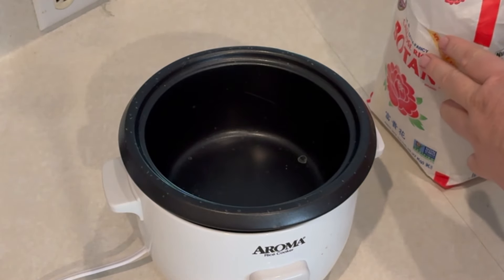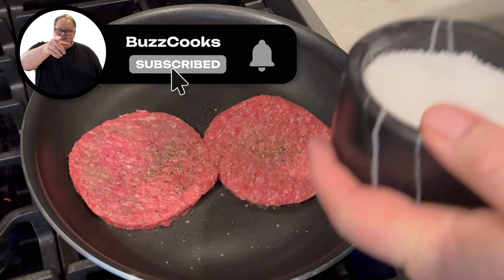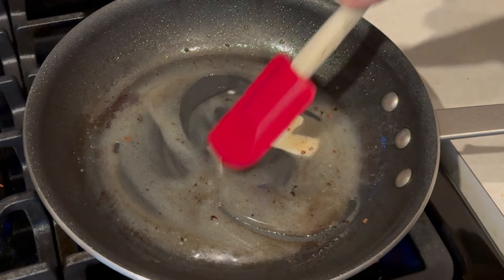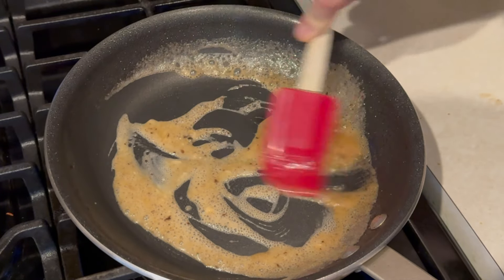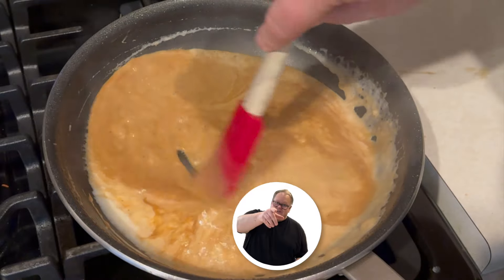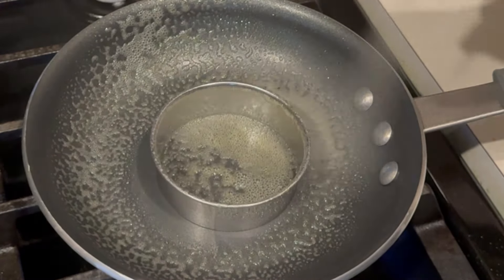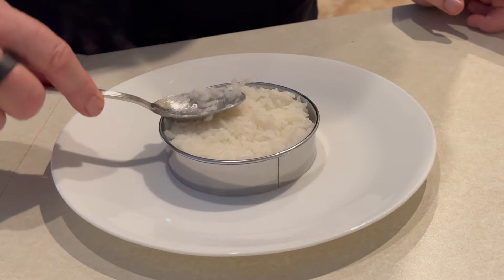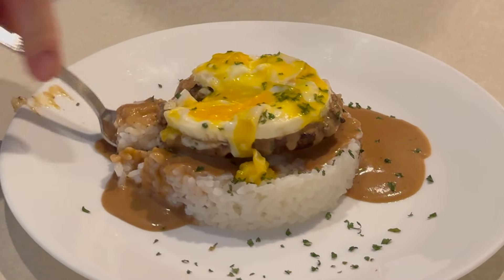Loco Moco The Original Fast Food of Hawaii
This simple yet very tasty dish was first made on the island of Hilo in 1949
and now we are making it on the 9th Island Las Vegas.